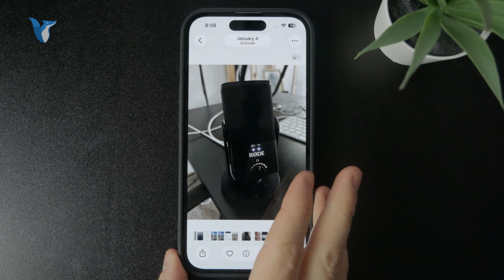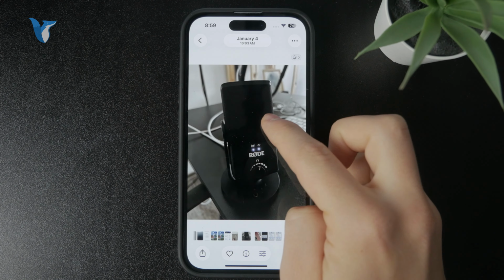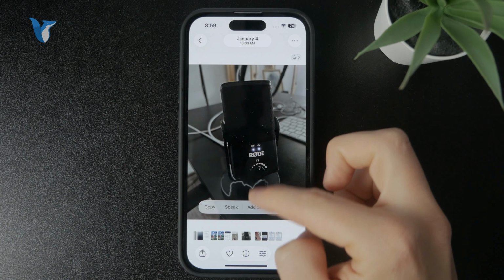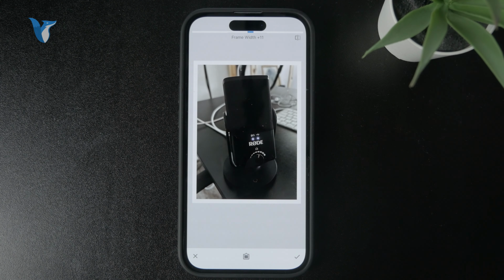How to Outline and Cut Parts of Photo on iPhone (tutorial)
Want to outline and cut out parts of a photo on your iPhone? In this video, I show you how to select subjects, remove backgrounds, and create clean cutouts using built-in tools and apps.